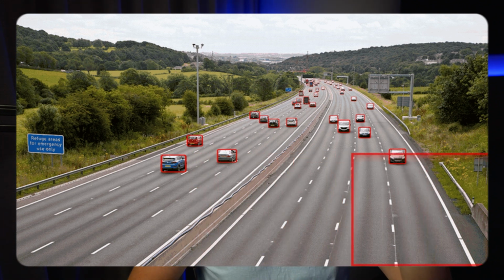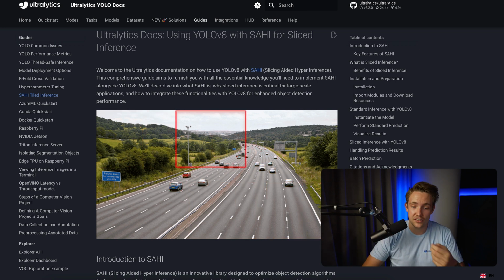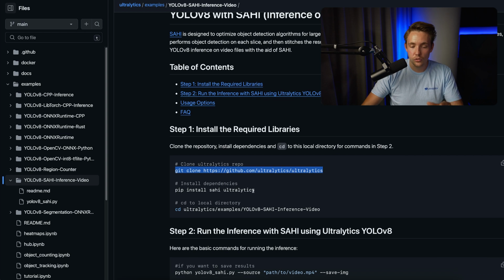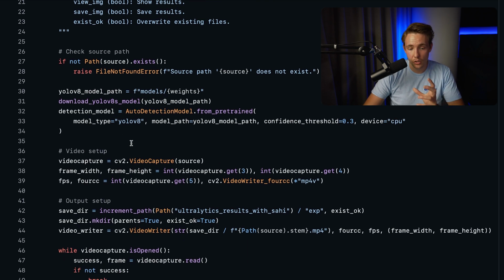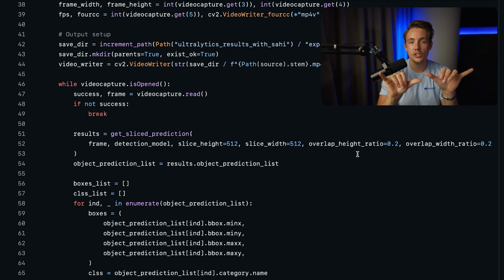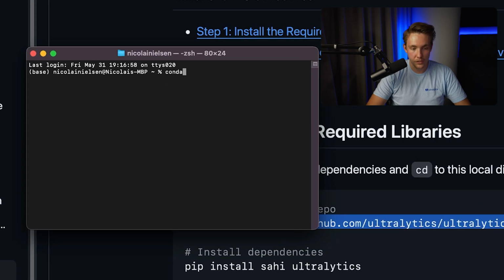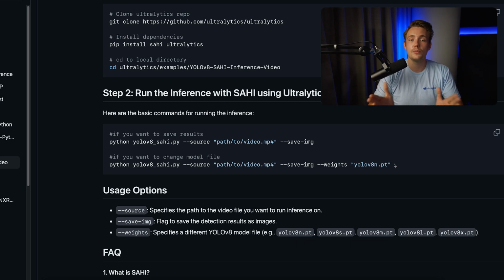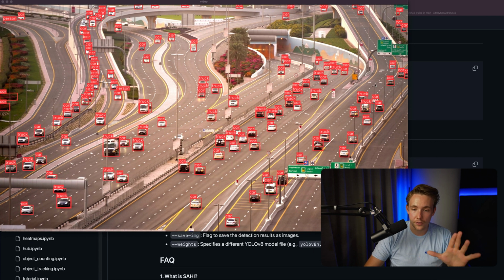Inference with SAHI (Slicing Aided Hyper Inference) using Ultralytics YOLOv8 | Episode 60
Unlock the full potential of Ultralytics YOLOv8 with our detailed guide on Slicing Aided Hyper Inference (SAHI) 🚀. In this episode, we'll walk you through the essentials of performing tiled inference, a technique that enhances object detection in high-resolution images by dividing them into smaller tiles. This method is particularly effective for detecting tiny objects that might be missed in standard inference.

📚 Key Highlights:
- Introduction to SAHI Inference: Learn the basics of SAHI and how it improves object detection accuracy by focusing on smaller image sections.
- Documentation Overview: Navigate through the SAHI Tiled Inference Documentation for a comprehensive understanding.
- Running SAHI Tiled Inference Code: Step-by-step instructions for setting up and executing the code using Ultralytics.
- Code Walkthrough: Detailed explanation of the code structure and its components.
- Live Demo: Watch a practical demonstration of SAHI tiled inference with installation and usage tips.

Whether you're a beginner or an expert, this guide ensures you have all the tools needed to excel in implementing SAHI tiled inference with Ultralytics YOLOv8.

Key Moments 😍
0:00 - Introduction to SAHI Inference
0:51 - SAHI Tiled Inference Documentation Overview
2:03 - Steps to run SAHI Tiled Inference Code using Ultralytics
2:48 - SAHI Tiled Inference Code Walkthrough
5:08 - SAHI Tiled Inference Live Demo with Installation and Usage
7:29 - Summary and Conclusion